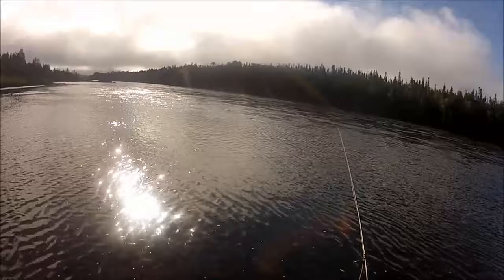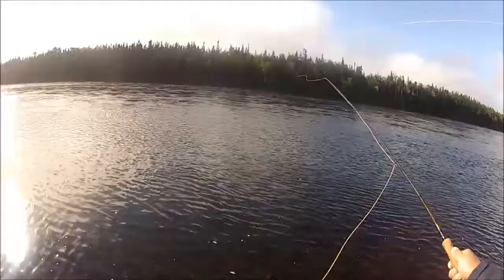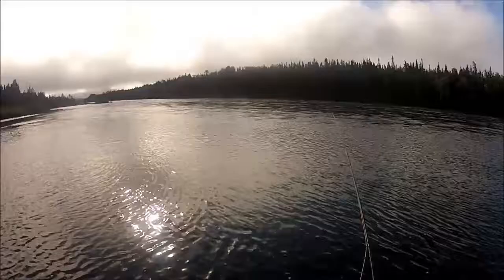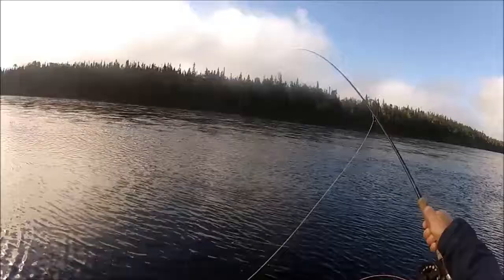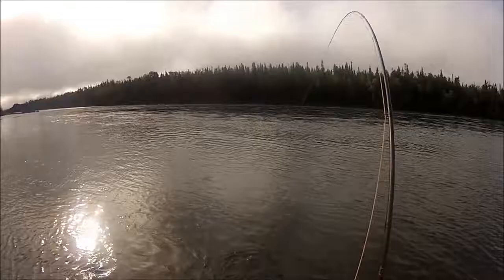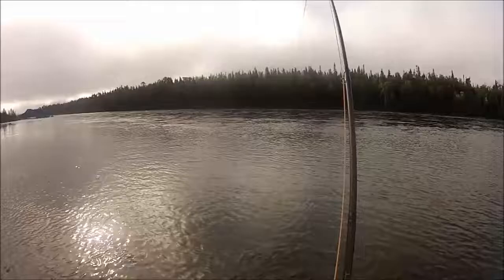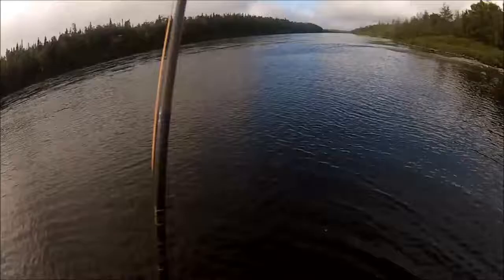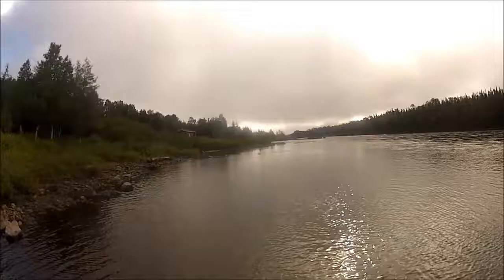Salmon Angling In Newfoundland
A brief video atlantic salmon fishing, a tough year with high temperatures and no rain. I will be doing a few brief videos soon showing how to set a bear snare, and the new floating mink boxes I will be using this upcoming trapping season.